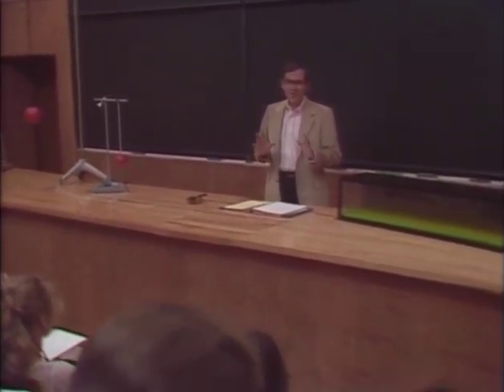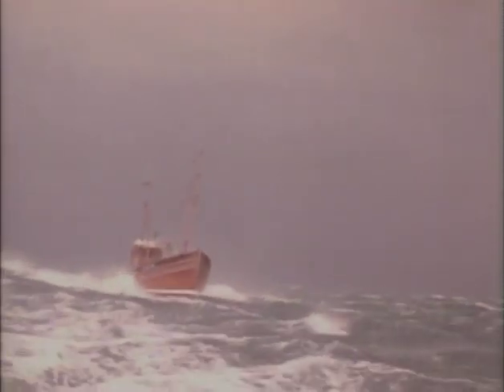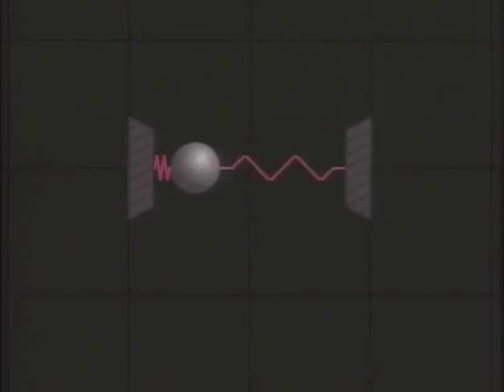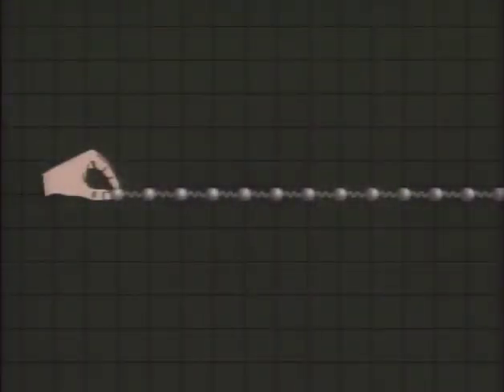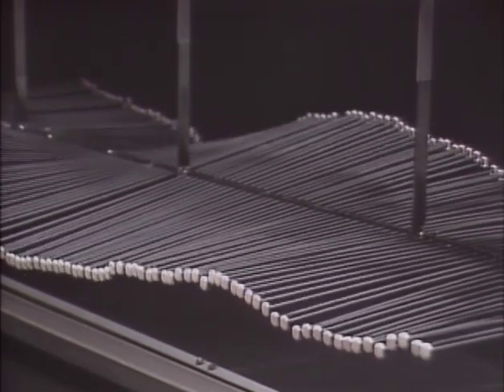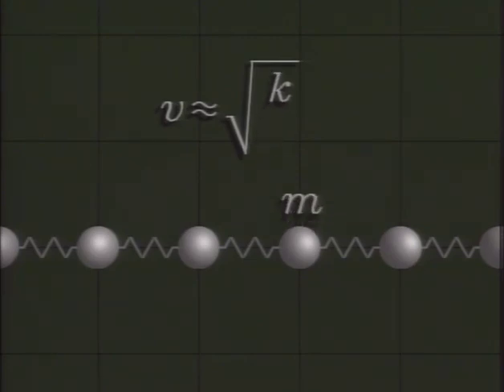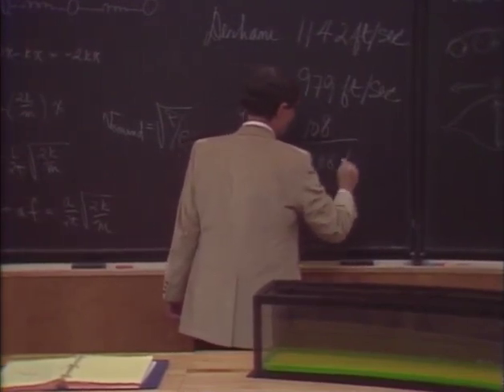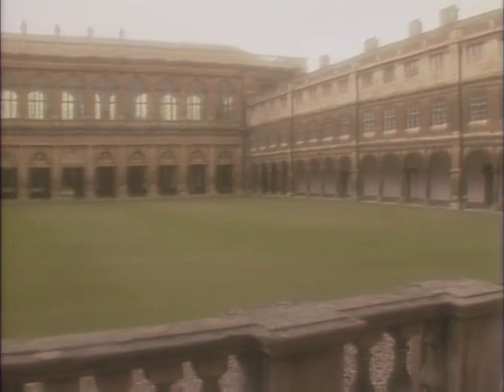Episode 18: Waves - The Mechanical Universe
Episode 18. Waves: With an analysis of simple harmonic motion and a stroke of genius, Newton extended mechanics to the propagation of sound.

“The Mechanical Universe,” is a critically-acclaimed series of 52 thirty-minute videos covering the basic topics of an introductory university physics course.

Each program in the series opens and closes with Caltech Professor David Goodstein providing philosophical, historical and often humorous insight into the subject at hand while lecturing to his freshman physics class. The series contains hundreds of computer animation segments, created by Dr. James F. Blinn, as the primary tool of instruction. Dynamic location footage and historical re-creations are also used to stress the fact that science is a human endeavor.

The series was originally produced as a broadcast telecourse in 1985 by Caltech and Intelecom, Inc. with program funding from the Annenberg/CPB Project.